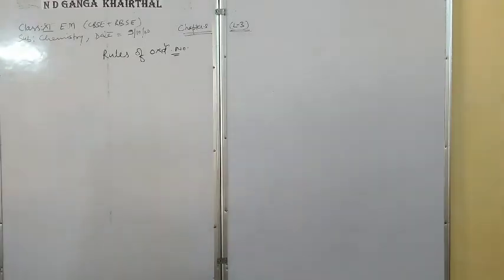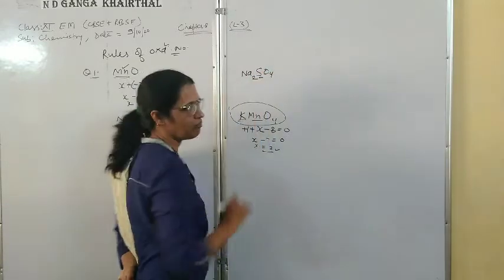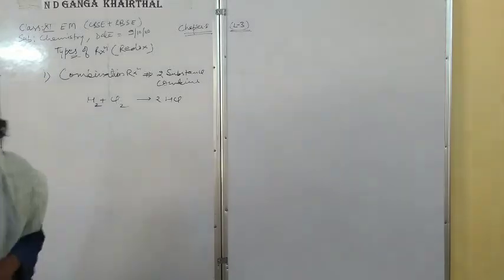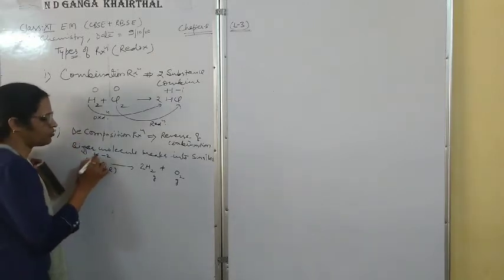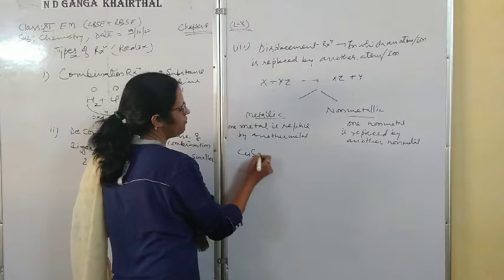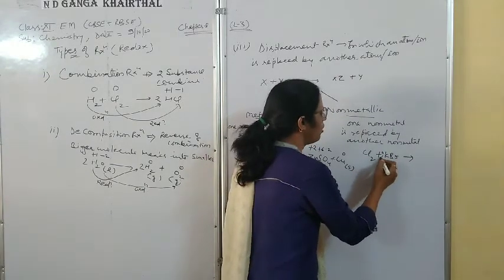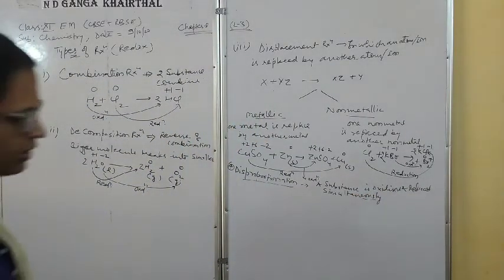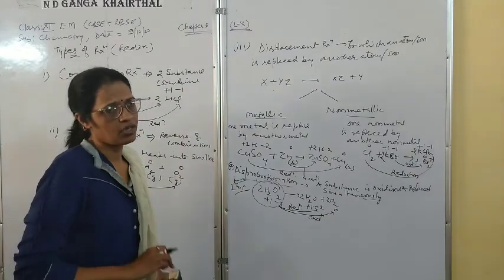Class12,cbse+RBSE,EM,9/10/20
Chapter8,L-3,TYPES OF REDOX REACTION.